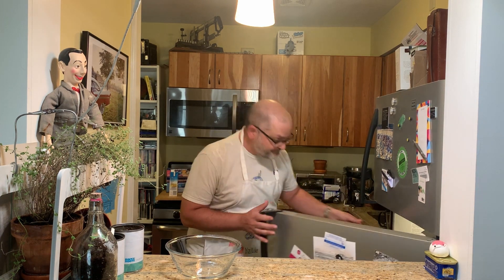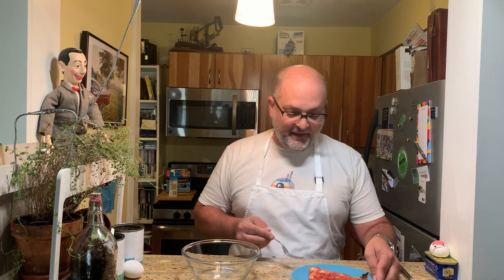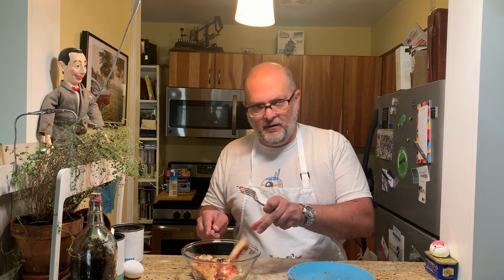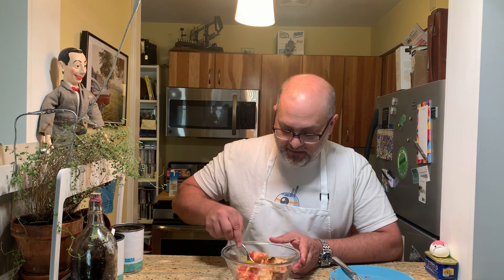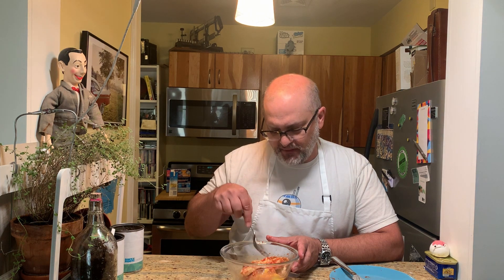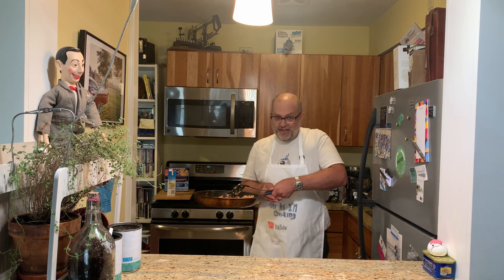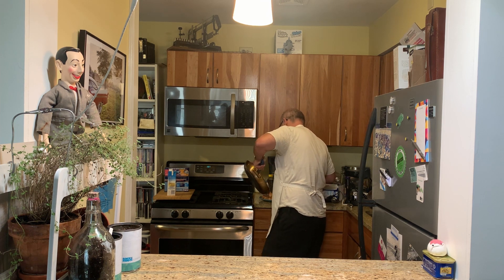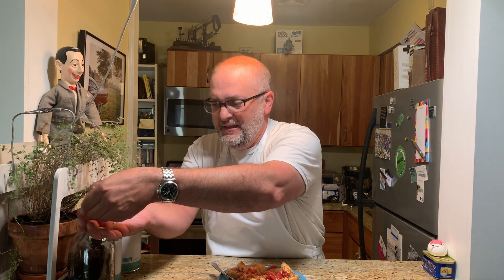World's best pizza for breakfast super hack!!!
cut up leftover pizza
mix with egg
let it sit for 5 minutes
fry it up
eat it up!!!